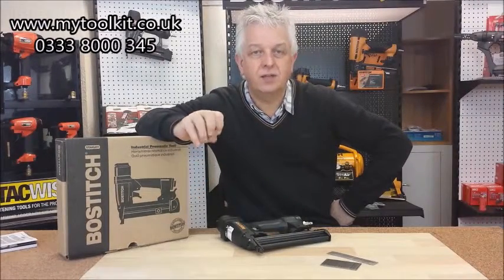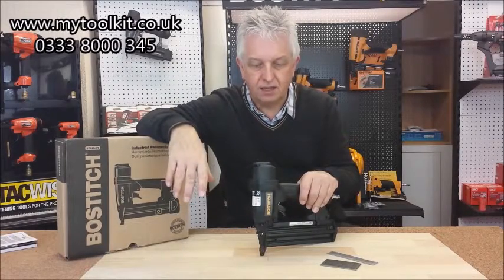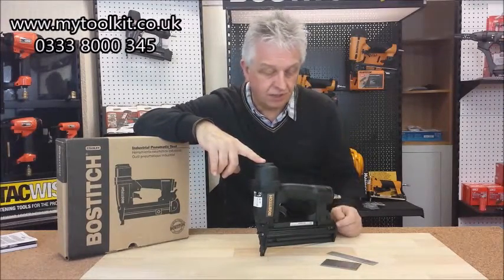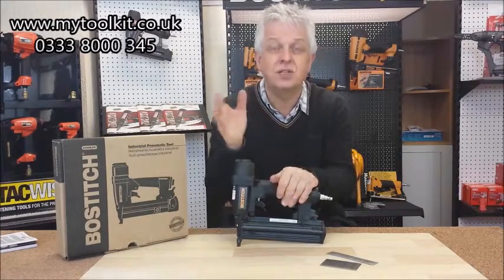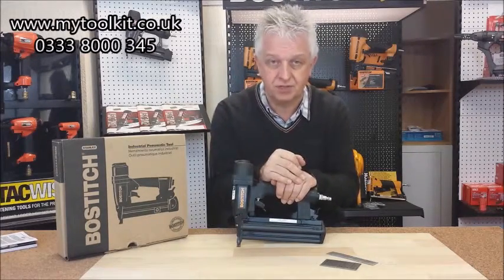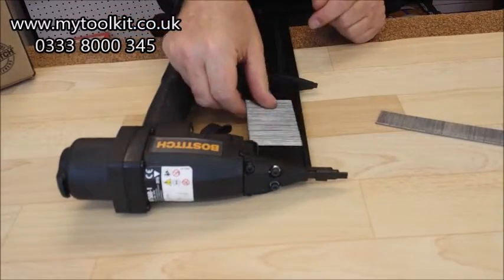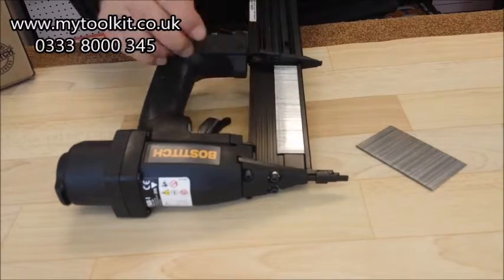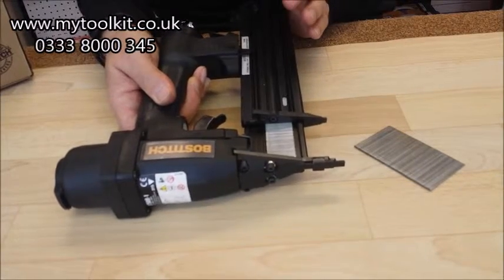Bostitch 18 Gauge Brad Nailer BT50 Review and Demonstration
Stanley Bostitch 18 Gauge 50mm Brad Nailer